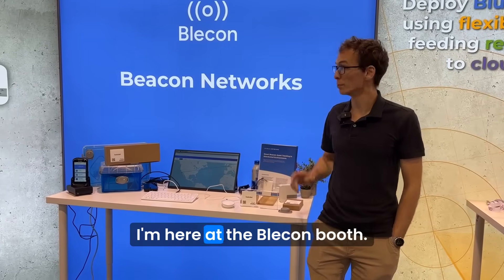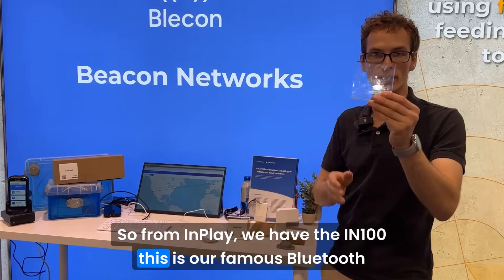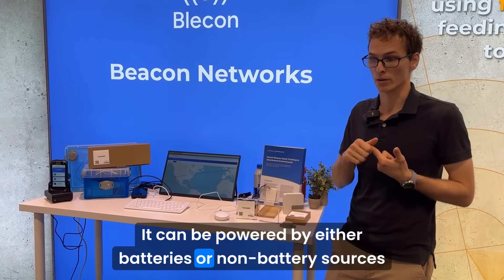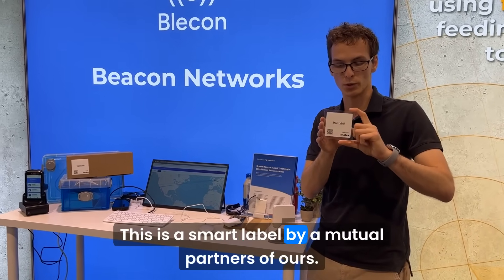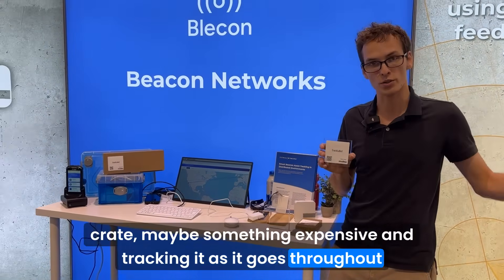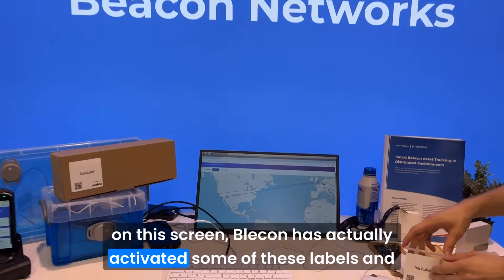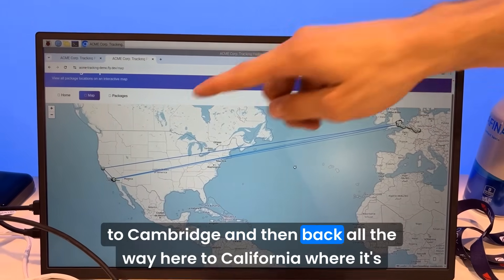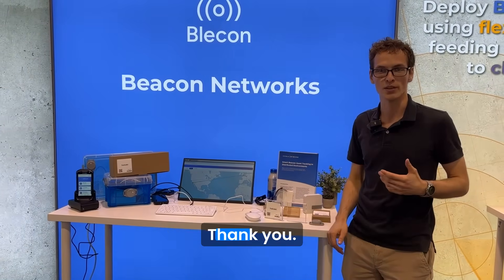InPlay & Blecon | Cloud-Connected BLE Smart Labels Demo at Embedded World, Anaheim 2025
Join Aidan from InPlay at the Blecon booth at Embedded World North America 2025 in Anaheim, California, as he walks through how the InPlay IN100 Bluetooth chip powers BLE Smart Labels for asset tracking.

These ultra-small, cost-effective Bluetooth Beacons can run on batteries or energy-harvesting sources like RF or solar and require no code thanks to their configurable state machine.

Using Blecon’s Beacon Network, these Smart Labels have been tracked across the globe, from Wiesbaden to Cambridge to California, showcasing real-world Bluetooth-to-cloud connectivity in action.